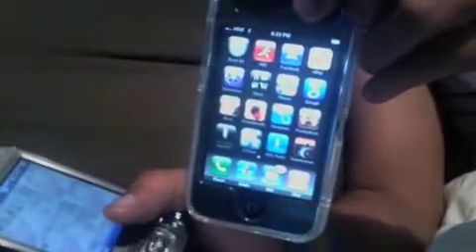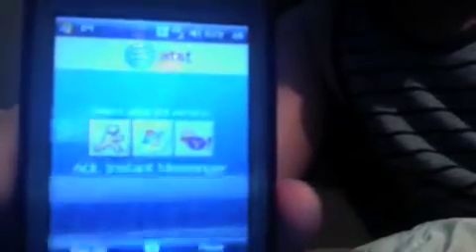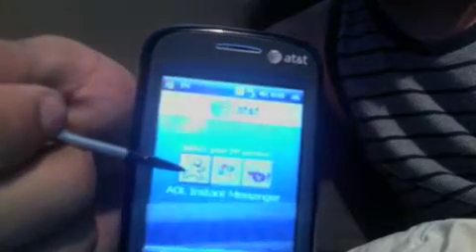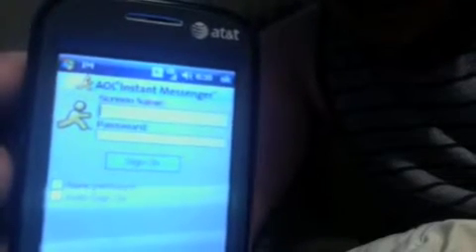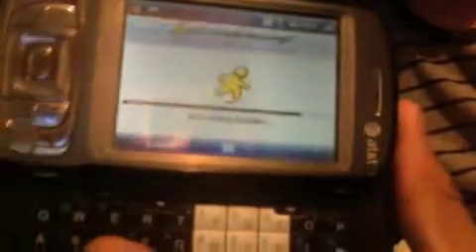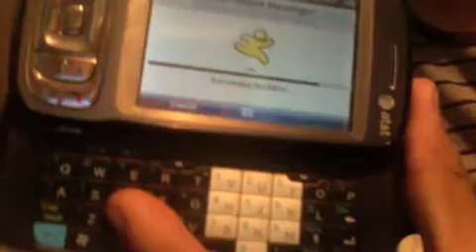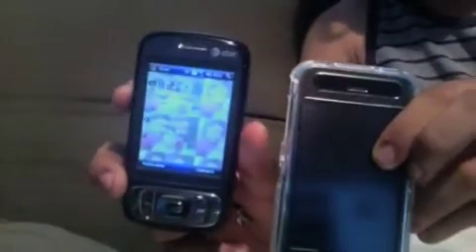Iphone 3g Vs. Tilt Part 2